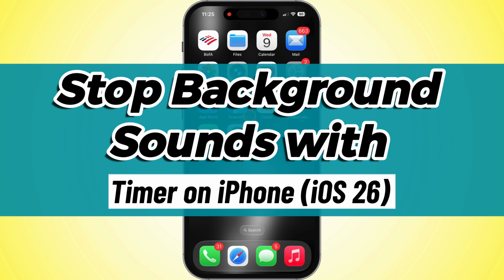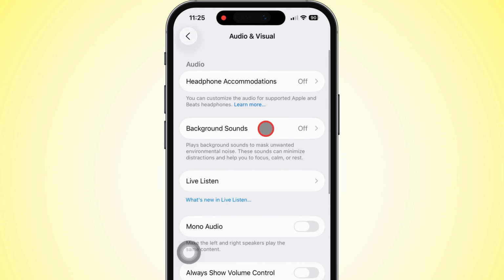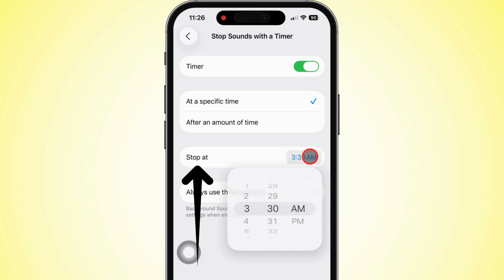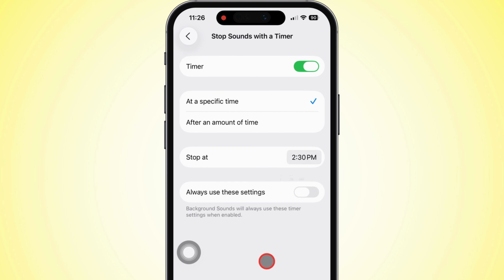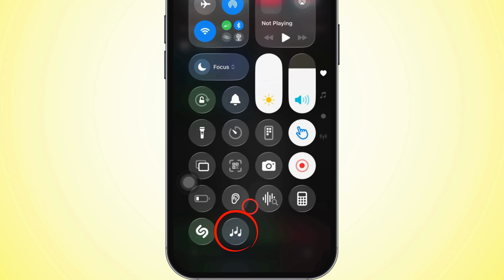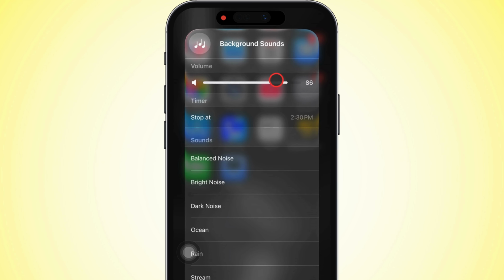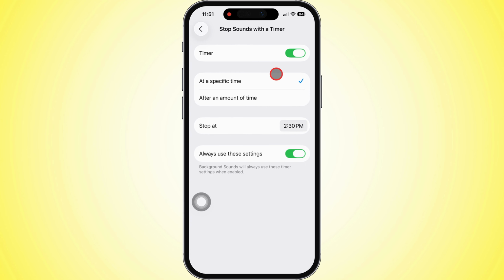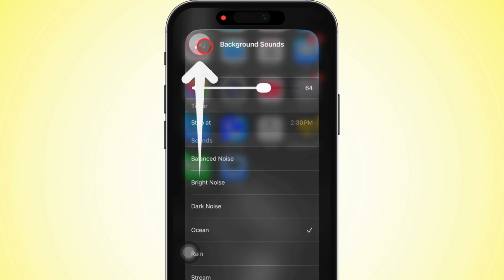How to Set Timer for Background Sounds on iPhone iOS 26 | Stop BG Sounds automatically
Learn how to set a Background Sound Timer on iPhone, automatically stop the Background sound after an interval or a Specific Time on Day or Night, and for all time. Enjoy this iOS 26 New Feature. For iPhone 17, iPhone 17 Pro, iPhone 17 Pro Max, iPhone 17 Air, iPhone 16 Series, iPhone 15 Series, iPhone 14 Series.

enabling you to effortlessly pause the background sound after a predetermined interval or at a specific time, or indefinitely.

00:00 intro
00:14 Set Timer for Background Sounds
01:11 Set Timer from the control center

stop backgroud sounds with a timer on your iPhone using two easy methods on your iPhone installed iOS 26.

The first method is using the Background Sounds Timer.

Start by opening the Settings app on your iPhone. Scroll down and tap on Accessibility.

Then, under the Hearing section, tap on Audio & Visual. Next, tap on Background Sounds.

Scroll down a bit, and you’ll see Stop Sounds with a Timer. Here, you can toggle the Timer on.

You’ll also get options like ‘At a specific time’ or ‘After an amount of time.’ Pick whichever works best for you.
The “Stop at” option allows you to select the exact time at which background sounds will stop.
There’s also an ‘Always use these settings’ toggle, so your iPhone remembers these choices whenever background sounds are on.
The second method is using the Control Center.
There’s also a quick way to control background sounds right from the Control Center.
To open Control Center, simply swipe down from the top right corner of your screen.
You’ll see the Background Sounds icon there.
If it’s not there, then add a new Background sound control first. Refer to my separate tutorial, which is provided in the video description and pinned comment.
Long press on it, and you’ll get more options. Here, you can choose different types of sounds, adjust the volume with the slider,
and if you scroll down a bit, you’ll see a ‘Background Sounds Settings.’ Tap on it to access more detailed settings.
Scroll to Stop sounds with a timer and set it up as we discussed in Method One, such as stopping the background sound at a specific time or after a certain amount of time.
So, whether you set a timer through Accessibility or manage it directly from the Control Center,

how to set a timer for background sounds on your iPhone iOS 26, this video is for you! Learn how to stop background sound with a timer and automatically stop it at a specific time. Perfect for relaxation or focus!